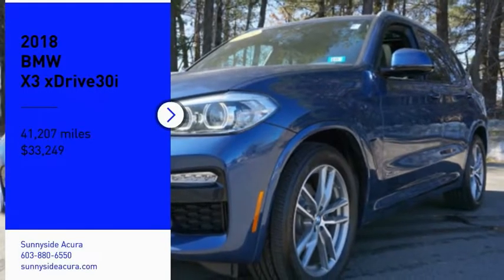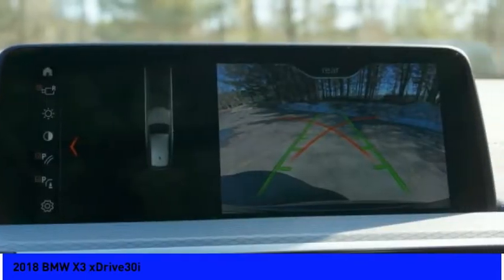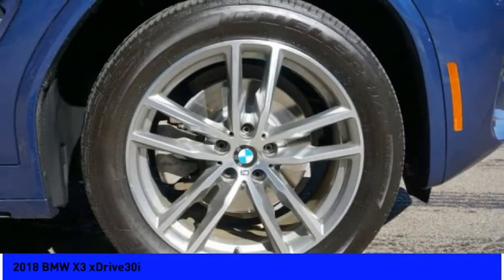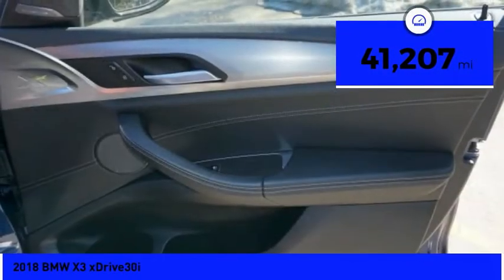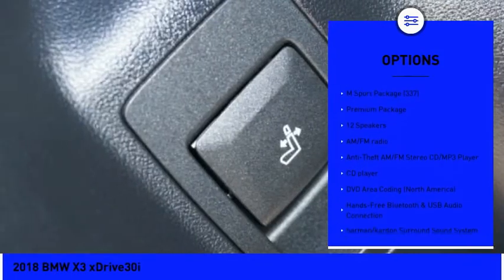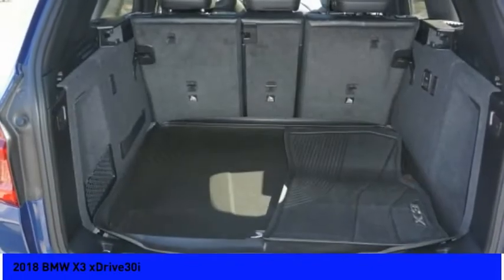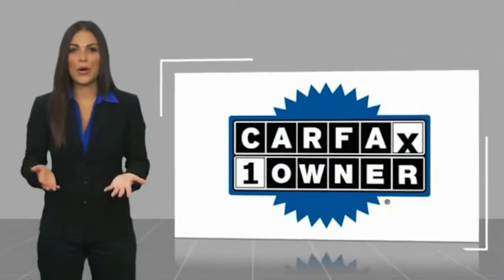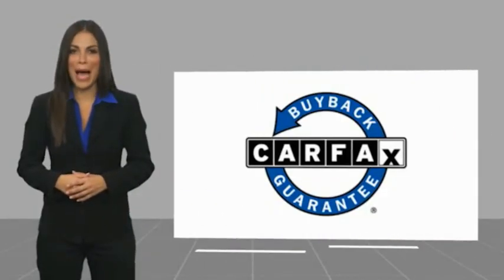2018 BMW X3 xDrive30i P7412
2018 BMW X3 xDrive30i

Sunnyside Acura
482 Amherst st